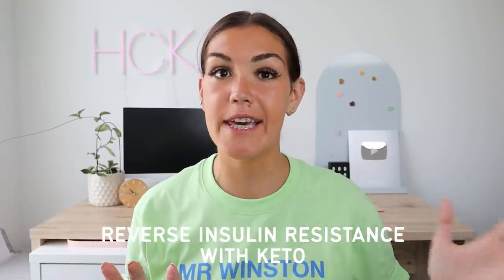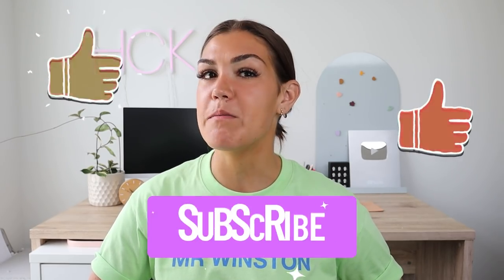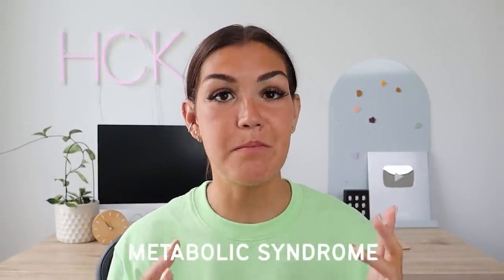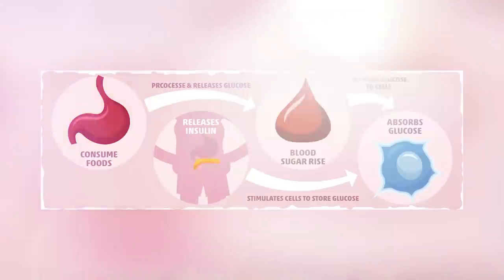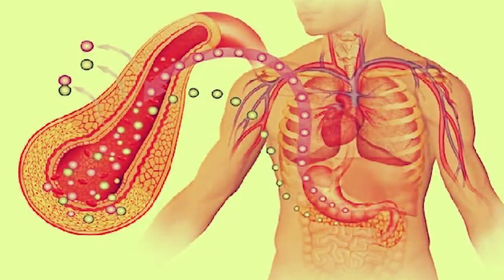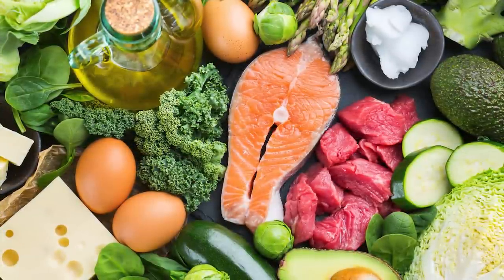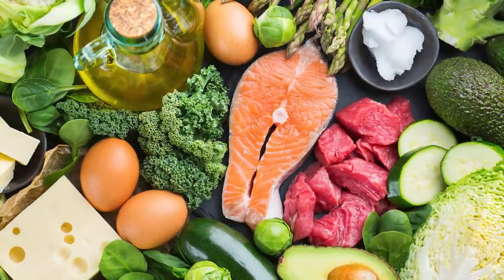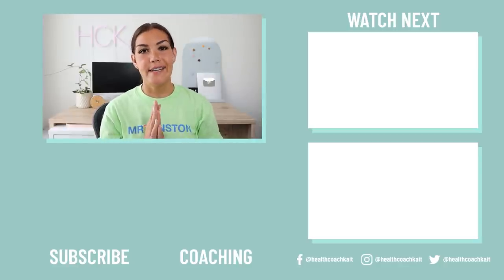How to REVERSE Insulin Resistance QUICKLY with KETO! (2022)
Do you have insulin resistance and want to reverse it quickly? The keto diet is a PROVEN to improve insulin sensitivity and reverse insulin resistance! Diet is the most important factor when it comes to our health and insulin resistance especially. Here is how to get started on keto in 2022... 𝗖𝗟𝗜𝗖𝗞 𝗧𝗢 𝗥𝗘𝗔𝗗 𝗠𝗢𝗥𝗘 ↓

☆ 𝘾𝙊𝘼𝘾𝙃𝙄𝙉𝙂 ☆
Insulin Resistance Masterclass + Meal Plan

☆ 𝙆𝘼𝙄𝙏 𝙍𝙀𝘾𝙊𝙈𝙈𝙀𝙉𝘿𝙎 ☆

0:00 Intro
3:22 What is insulin resistance?
3:43 Insulin resistance and metabolic syndrome
6:54 Keto and insulin resistance
9:39 How to start keto